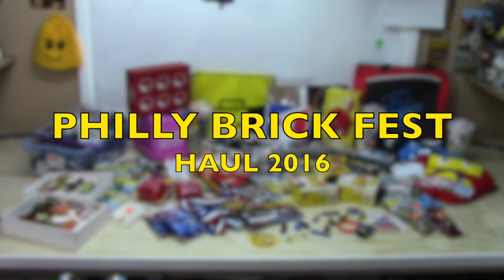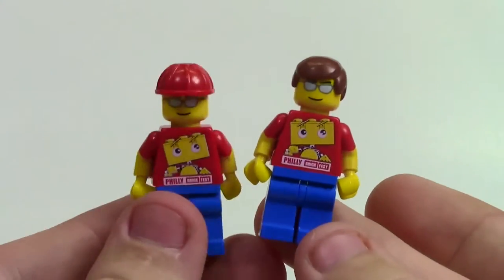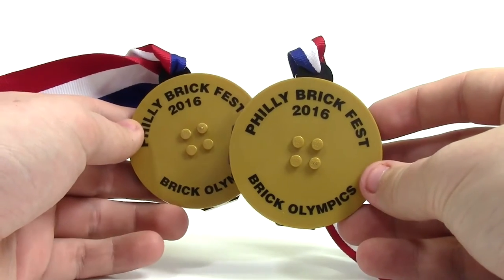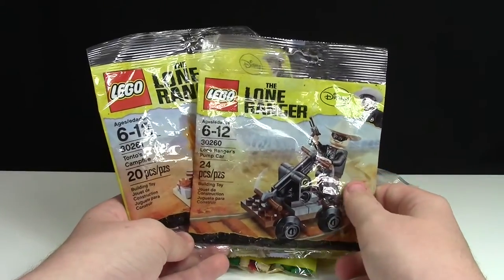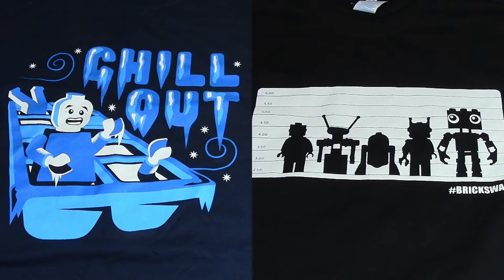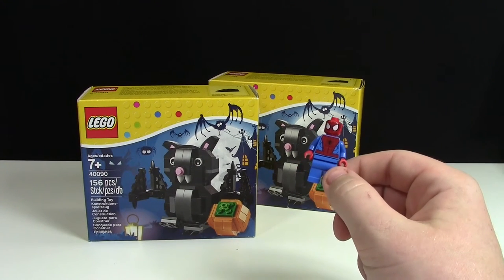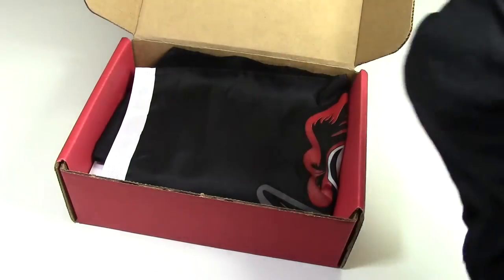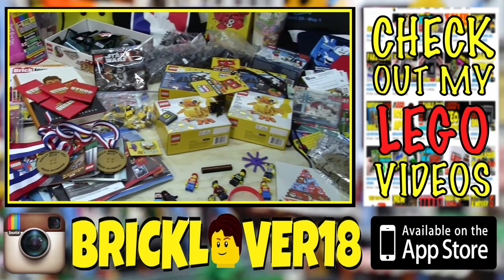PHILLY BRICK FEST 2016 LEGO HAUL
This is a long overdue video but here is my 2016 Philly Brick Fest LEGO Haul! I had a blast at PBF and here are the items that I was given/ purchased!